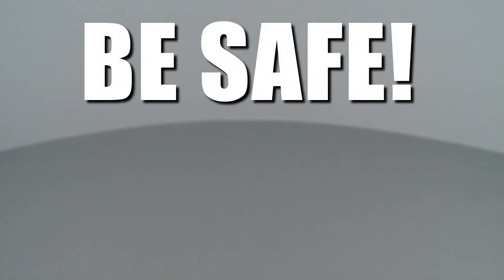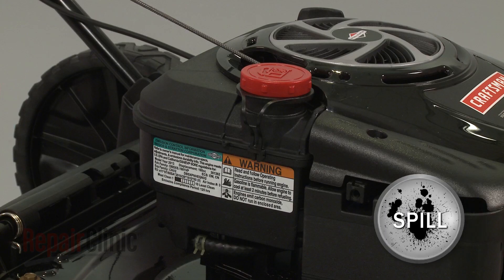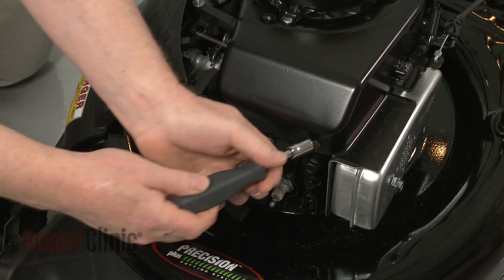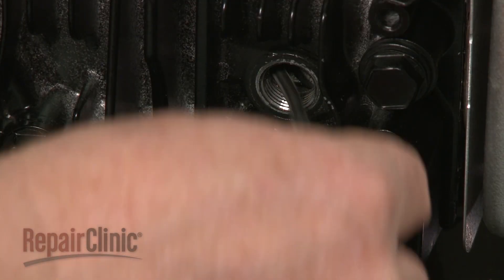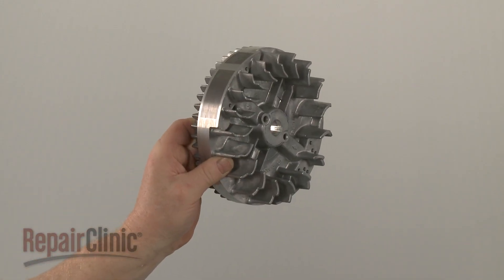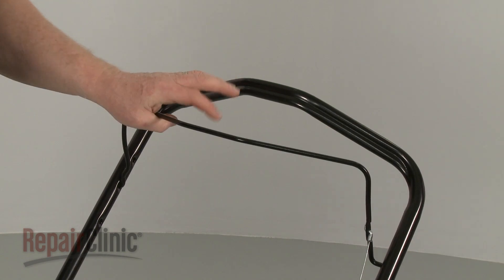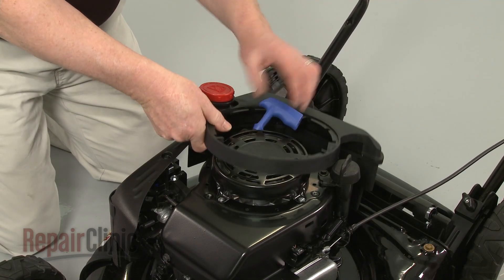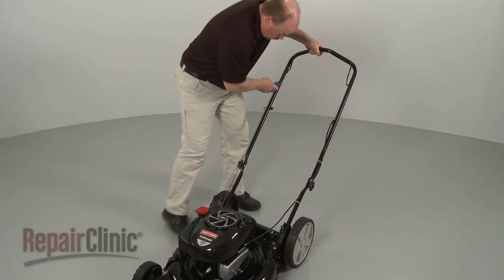Briggs & Stratton Lawn Mower Replace Engine Flywheel #691987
This video provides step-by-step instructions for replacing the flywheel on Briggs and Stratton small engines, commonly found in Toro, Lawn Boy, John Deere, and Craftsman lawn mowers, riding tractors, zero-turn radius mowers, wheeled edgers, pressure washers, and generators. The most common reason for replacing the flywheel is if the engine won’t turn.

All of the information in this flywheel replacement video is applicable to the following brands: Briggs & Stratton, Toro, Lawn Boy, John Deere, Craftsman

Tools used: Phillips head screwdriver, 5/16” socket or nut driver, 3/8” socket or nut driver, 15/16” socket, flywheel puller